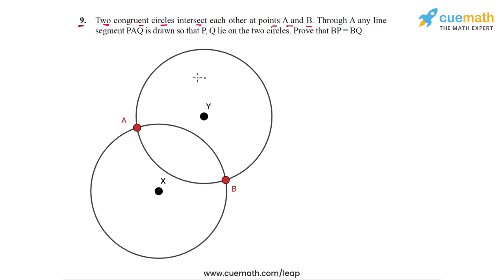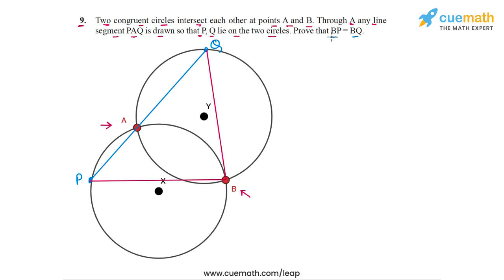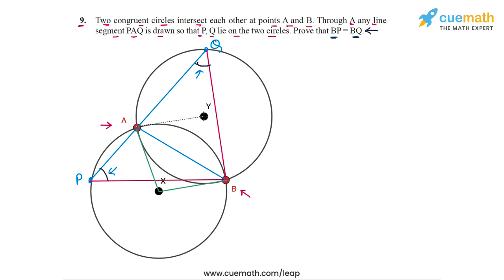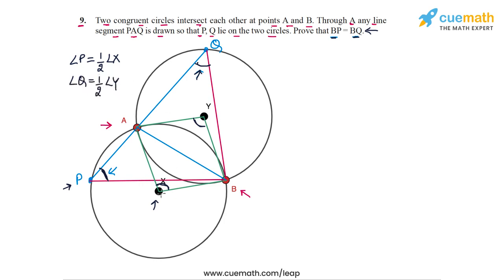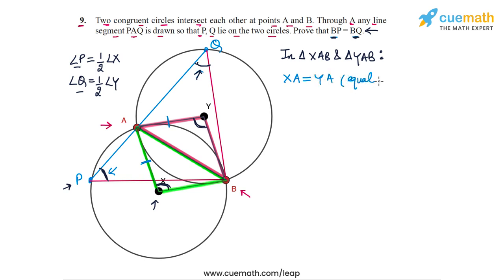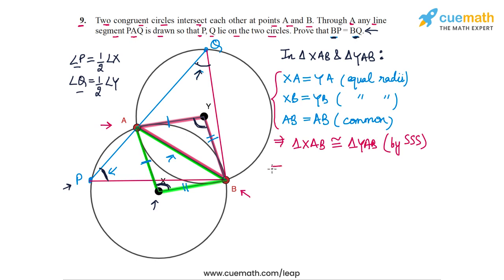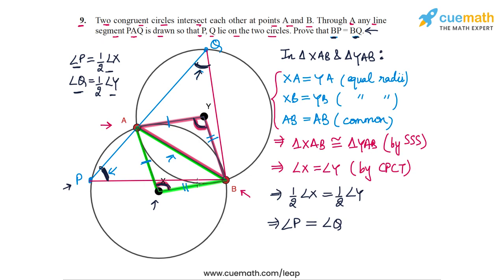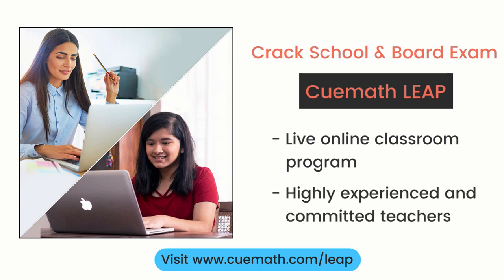Class 9 Chapter 10 Ex 10.6 Q 9 Circles Maths NCERT CBSE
To download pdf of all text solutions for this chapter click here NOW